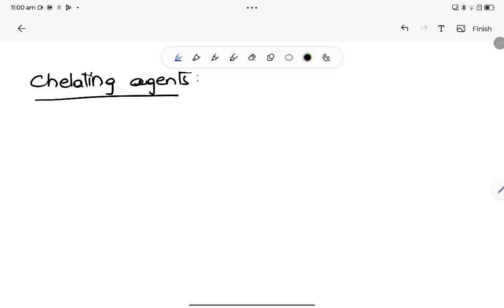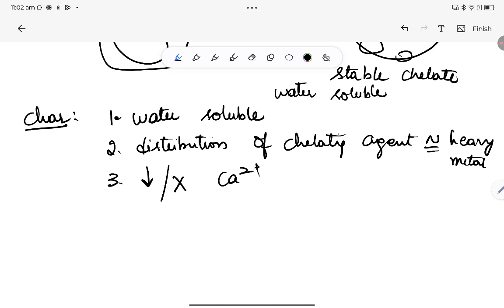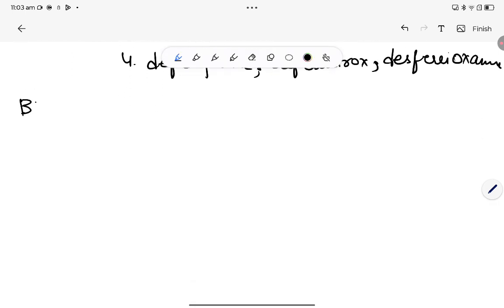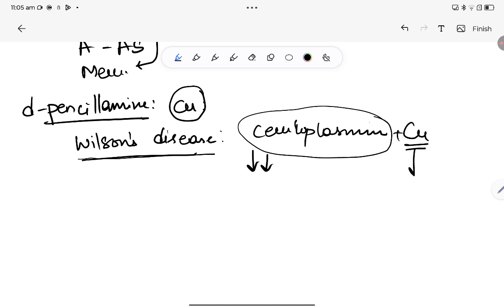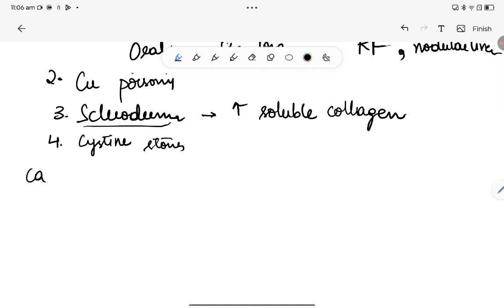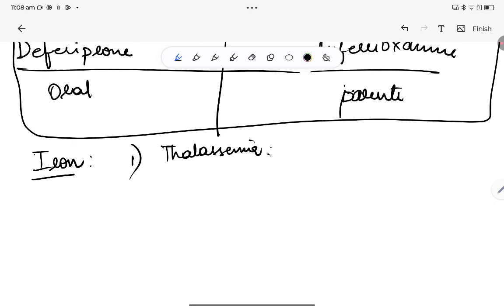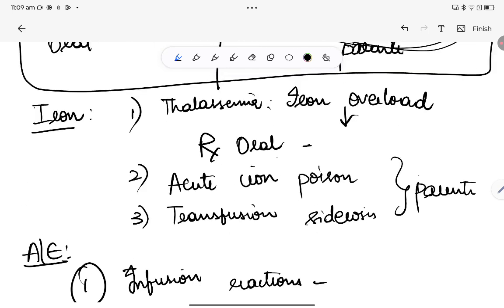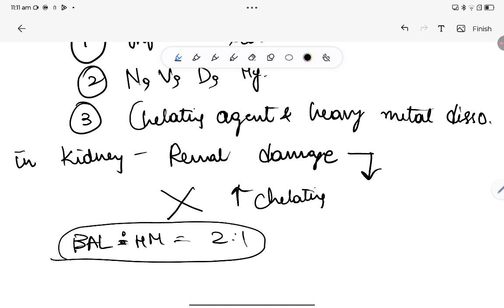Chelating Agents Explained in 10 Minutes | Pharmacology for MBBS, NEET PG & FMGE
Welcome to this Pharmacology lecture on Chelating Agents.

In this video, you will learn:

✅ Definition of Chelating Agents
✅ Mechanism of Action
✅ Classification
✅ EDTA
✅ Dimercaprol (BAL)
✅ Succimer (DMSA)
✅ Penicillamine
✅ Deferoxamine
✅ Deferasirox
✅ Heavy Metal Poisoning Management

This lecture is useful for:

📚 INI-CET Aspirants
📚 FMGE Students
📚 Nursing Students
📚 Pharmacy Students